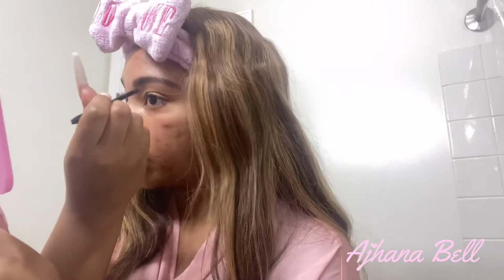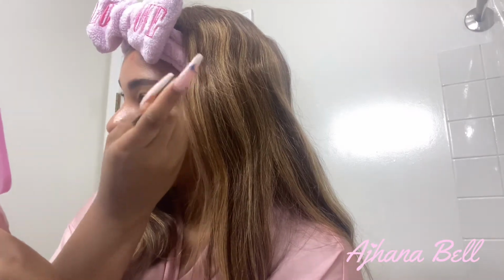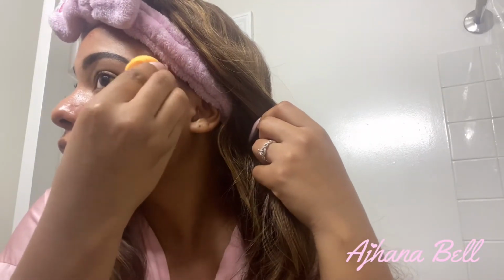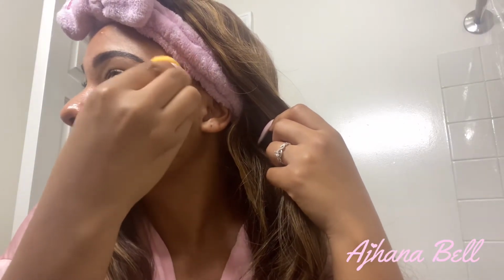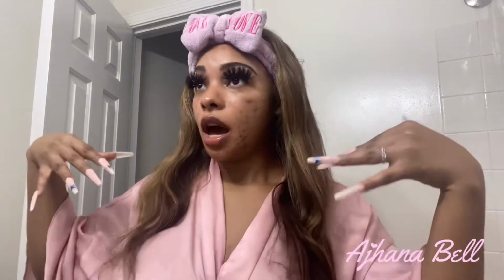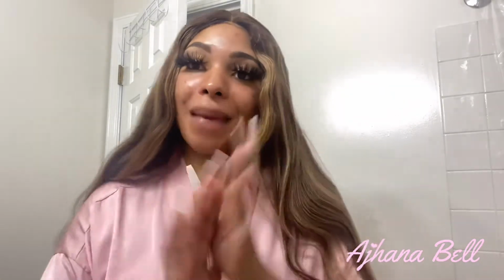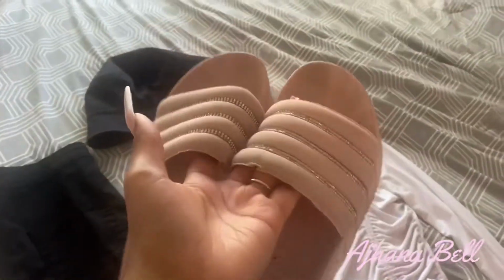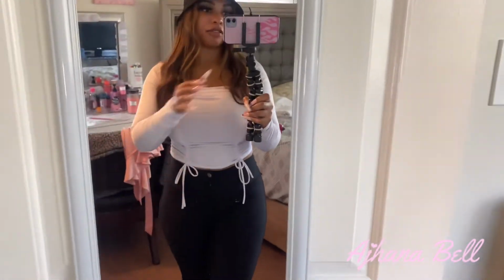GRWM FOR WORK💰💖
Hey Sis! Welcome back to another video💕!

Join me getting ready for work! From waking up to actually getting ready!